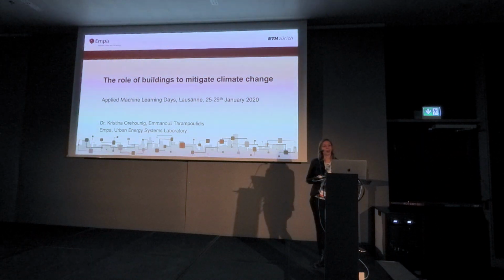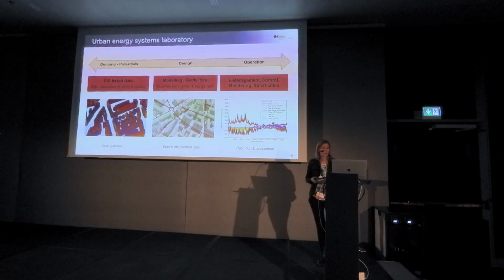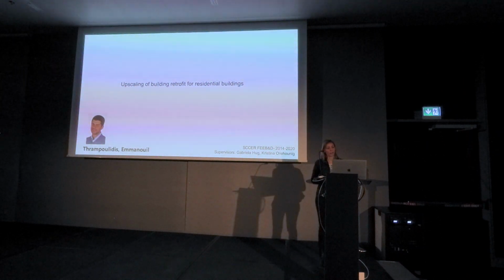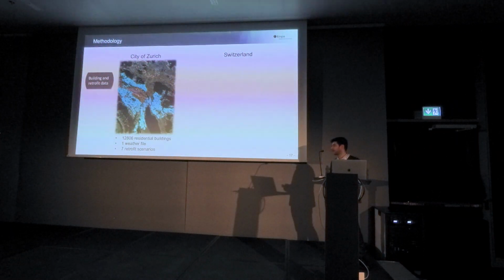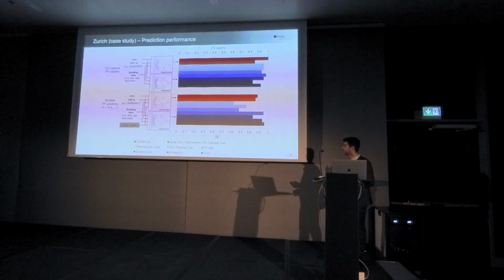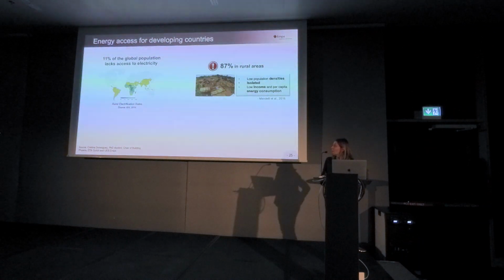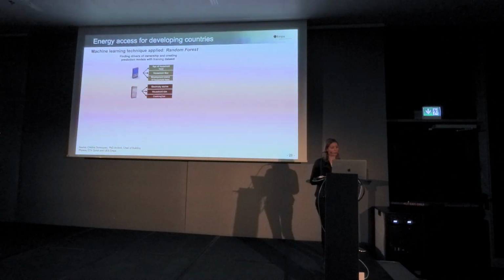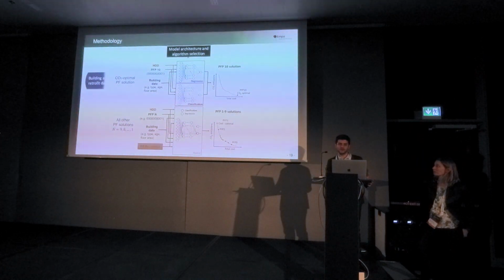The role of buildings [...] | AI & Climate Change | Emmanouil Thrampoulidis & Kristina Orehounig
The role of buildings to mitigate climate change | Emmanouil Thrampoulidis,Temporary Scientific Employee, Urban Energy Systems Laboratory, Empa – Kristina Orehounig, Head of the Laboratory of Urban Energy Systems, Empa